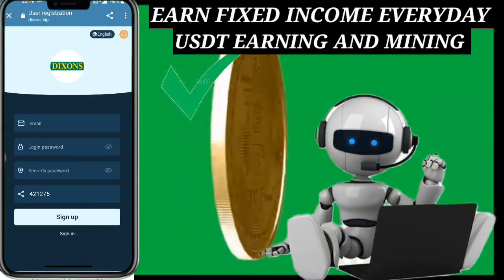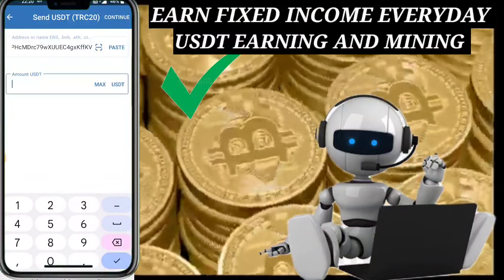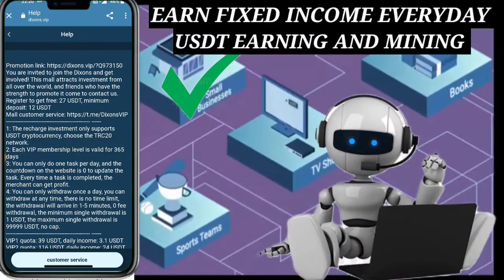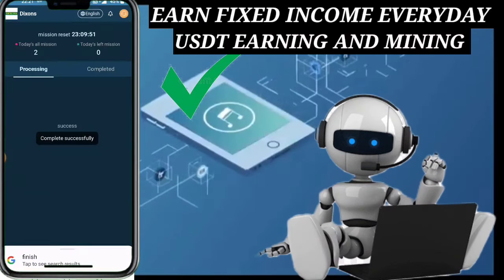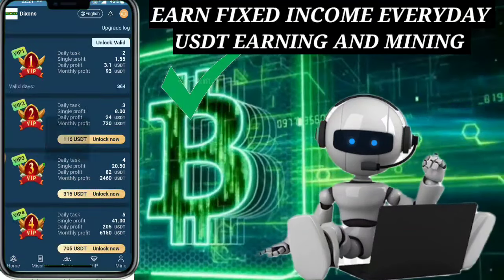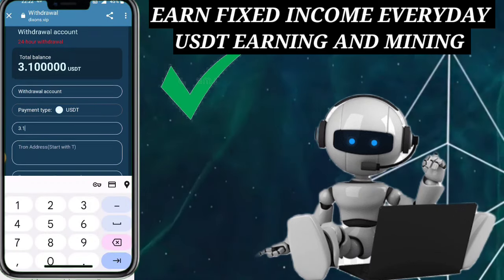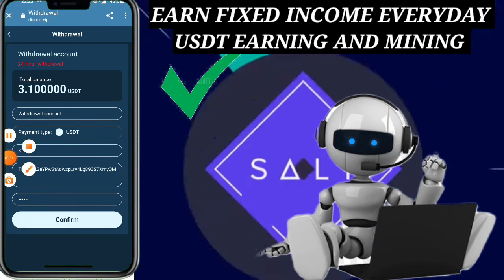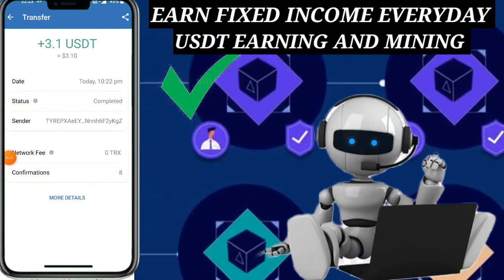Get $3.1 Usdt Earning Site | Free Usdt Earning | New Usdt Investment Site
You are invited to join the Dixons and get involved!
1: The recharge investment only supports USDT cryptocurrency, choose the TRC20 network.
2: Each VIP membership level is valid for 365 days
3: You can only do one task per day, and the countdown on the website is 0 to update the task. Every time a task is completed, the merchant can get profit.
4: You can only withdraw once a day, you can withdraw at any time, there is no time limit, the withdrawal will arrive in 1-5 minutes, 0 fee withdrawal, the minimum single withdrawal is 1 USDT, the maximum single withdrawal is 99999 USDT, no cap.
VIP1 quota: 39 USDT, daily income: 3.1 USDT
VIP2 quota: 116 USDT, daily income: 24 USDT
VIP3 quota: 315 USDT, daily income: 82 USDT

Topic Cover:-

100 payment proof online earning app 2023 100 per day earning app
free usdt
earning app
crypto earning
free usdt
dollar free
earn dollar
usdt
best dollar earning app
best earning website 2023 usdt Earning without investment
100 payment proof online earning app 2023
100 per day earning app
best earning app
best earning app investment usdt
dollar earning app usdt
event aplikasi
free dollar
new investment app teather usd
new investment site bep20
usd mining site bitcoin without investment
usdt trading platform uk
usdtgroup.top
100 dollars per day online
100 earning app etherium
aplikasi penghasil uang
best app trolink wallet
best crypto wallet trust wallet
best dollar earning website usdt
best stablecoin
crypto coins to invest in crypto
crypto investment
dollar app
dollar earn
dollar earning
earn bitcoin
earn btc
earn trx
earn usdt
earn usdt without investment
earning app
free bitcoin mining sites without investment usdt
free earning
free earning app
free earning app crypto
free earning apps trc20
free online earning sites without investment
how to earn 1 dollar per day
how to earn money in binance app without investment
invest 100 rupees and earn high
invest and earn money daily
new crypto coin launch teather
new earning app usdt
new earning website 2023
new invest earning app
new investment platform
new refer and earn apps 2023
no investment earning app
online dollar earning app